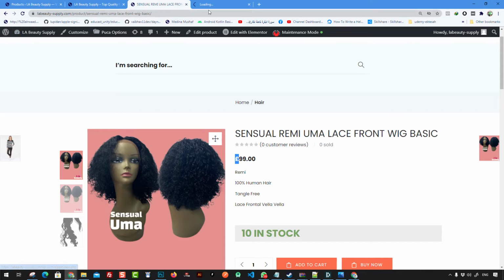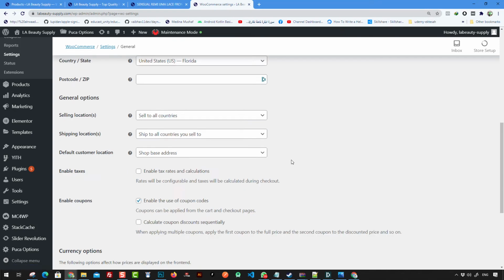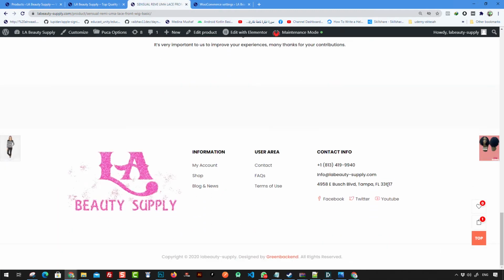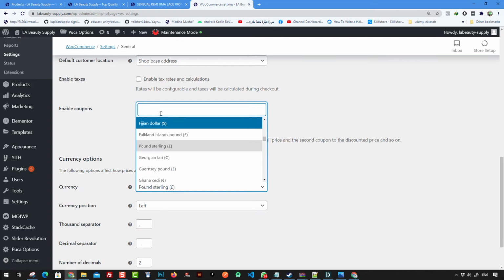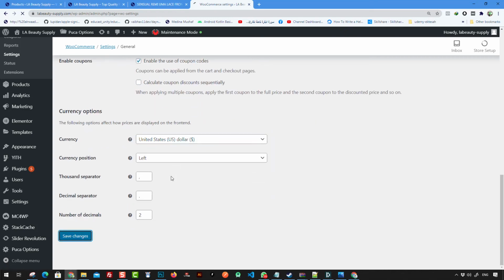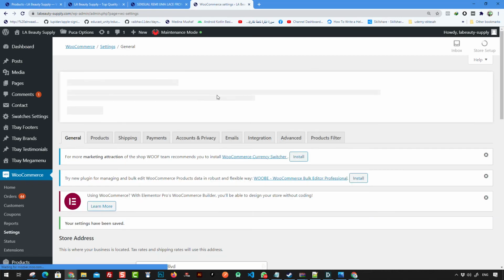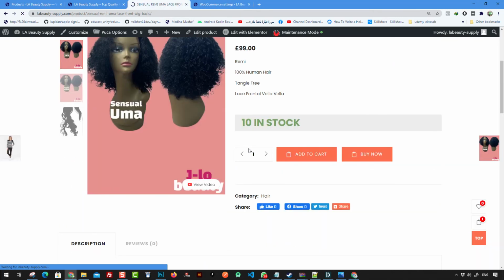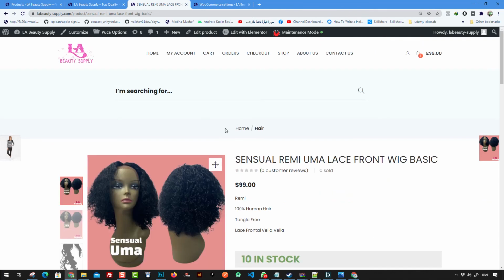WooCommerce complete course part7 - change currency of the store